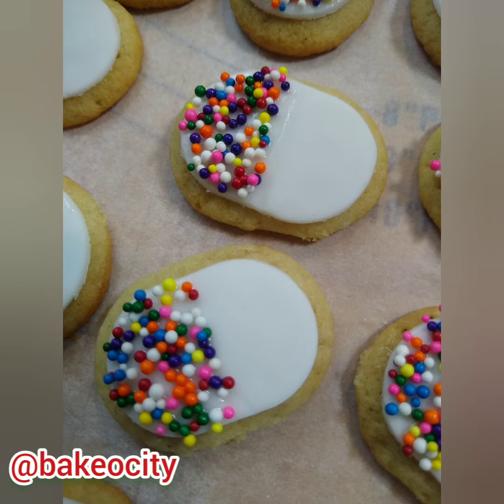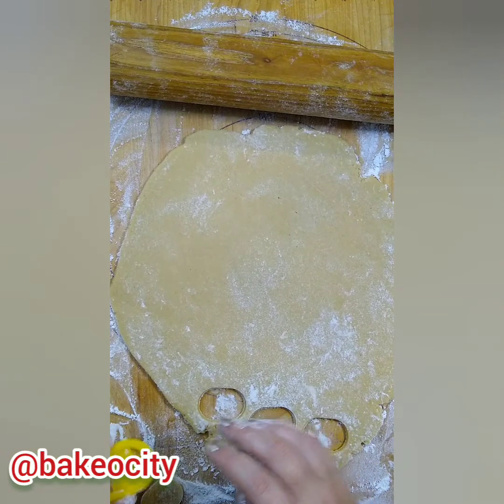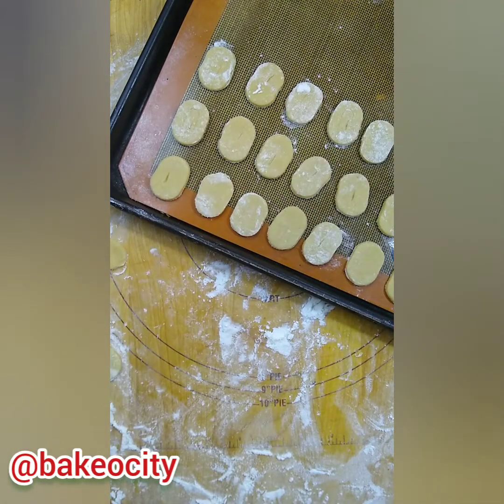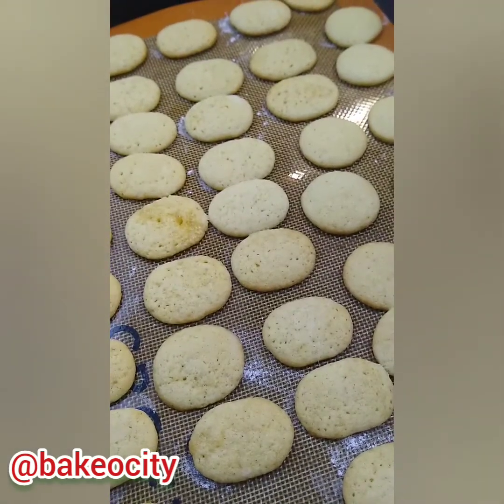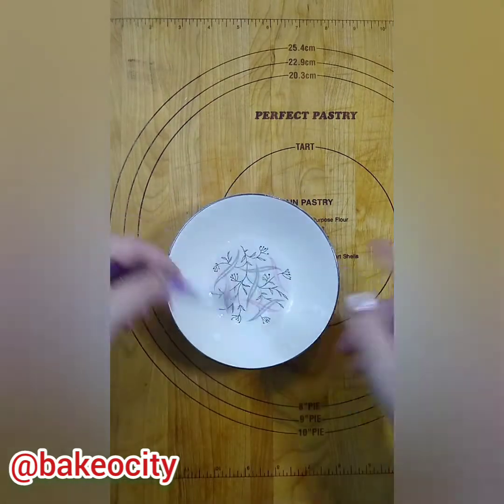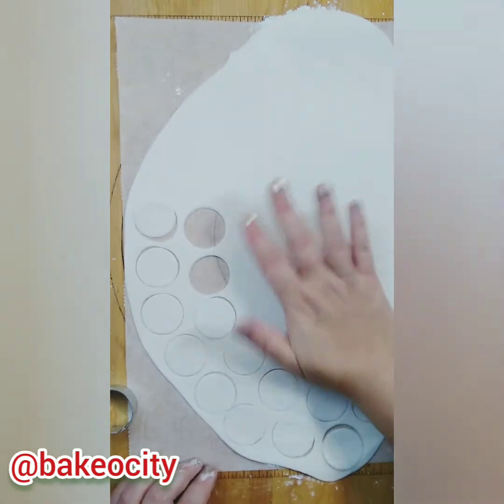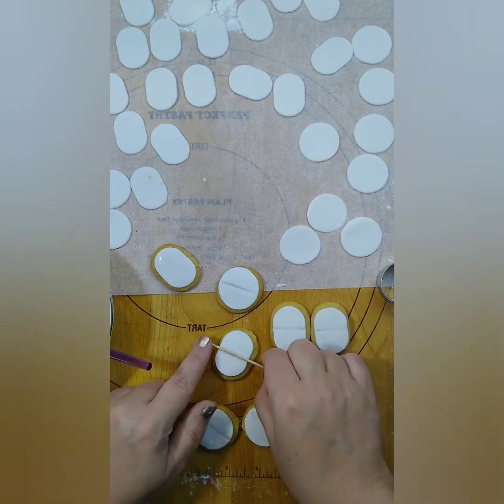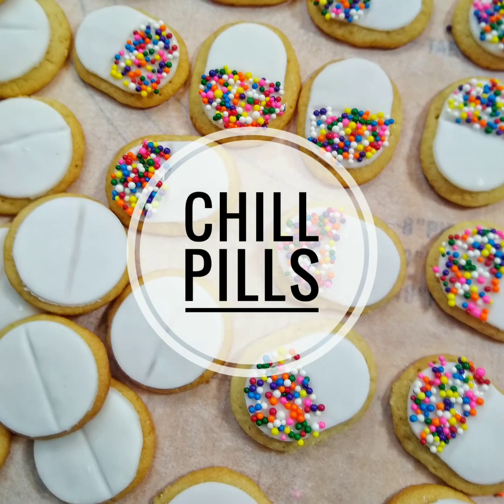2020Cookies Chill Pill Cookies Video and Tutorial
Chill Pill Cookies

These cookies are such a 2020 mood. I think we all know someone who could use these cookies. I've also made them as Hoppy Pills for Easter. I can think of so many variations of these. The thing I love about these is how easy they are to make. I love the way flood iced cookies look but I do not have the patience to make flood iced cookies. I prefer to use Wilton Fondant for my decorated cookies. It's quick and easy and looks really nice.

Here is a list of products used or mentioned in this video:

*Alphabet Cutters

*Parchment Sheets
*Silpat Baking Mats

I am a Baking Addict and love to create how-to baking and decorating tutorials for cupcakes, cakecicles, cakes, and more.

-Sarah-